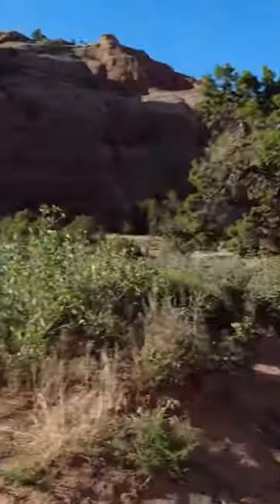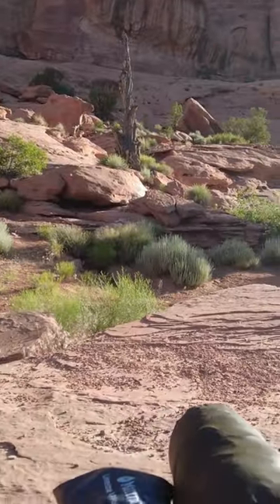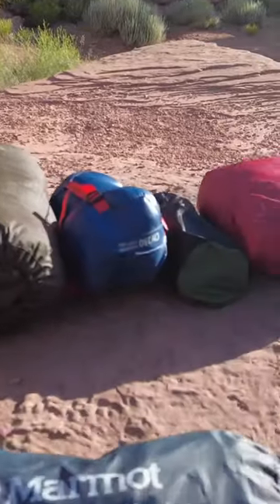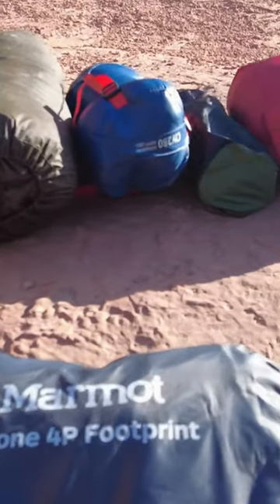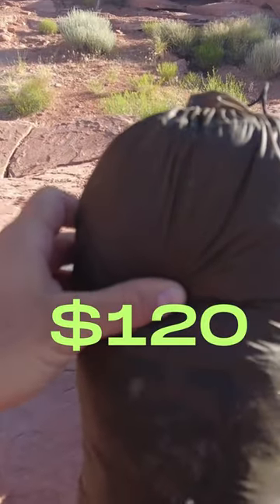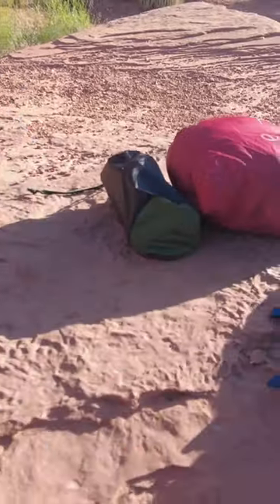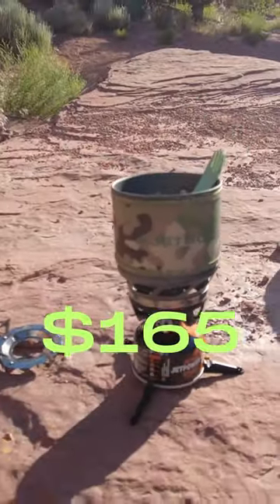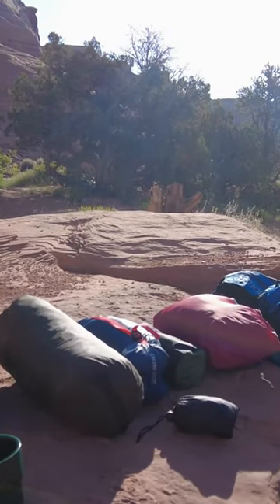Minimalist Camping Gear | $500 and under 8 pounds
Most recently used in Moab, UT and Yellowstone, this cost effective minimalist camping gear weighs in at just under 8 pounds and leaves you with ample room to pack plenty of food, clothes, and all other necessary supplies.  Tested in various climates, this gear has performed well for 3 season camping!

Sleeping Bag ($110)

Sleep Pad ($33)

Blanket ($31)

Pillow ($6)

Jet boil ($165)